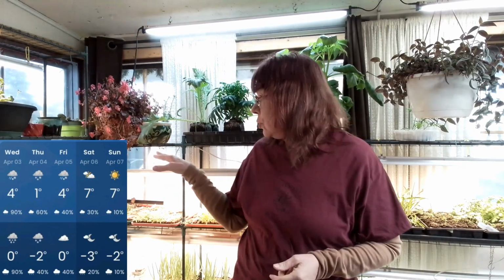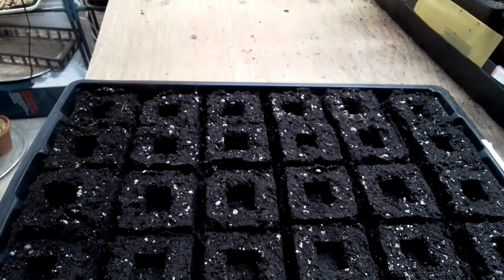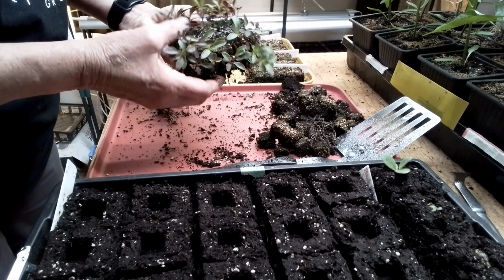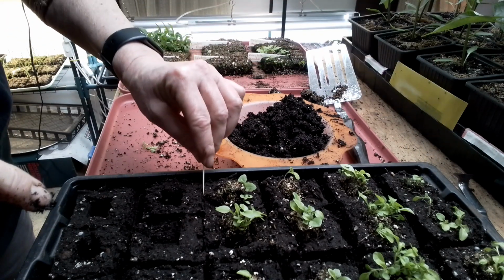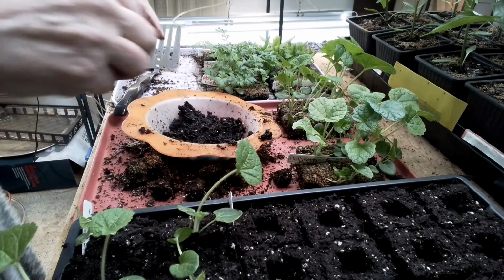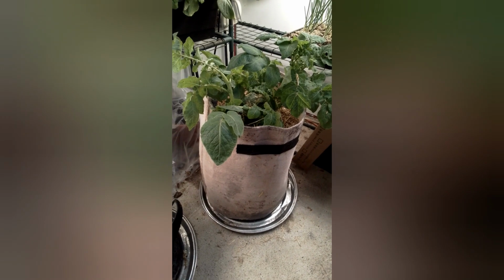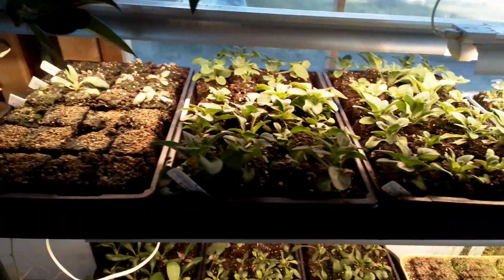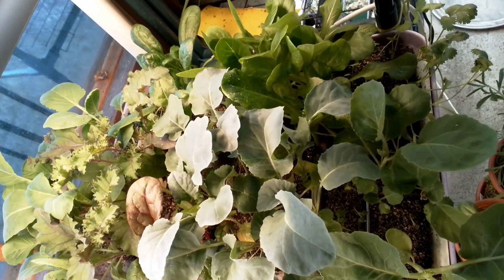Bumping up Micro Soil Blocks into Two Inch Blocks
Bumping up micro blocks! Only 9 weeks until last frost!
Makes me want to plant more seeds.
Gardening in Northern Ontario Zone 4b
Gardening in a cold climate